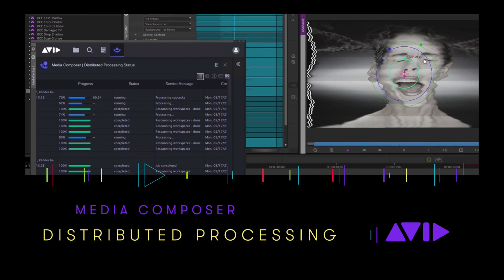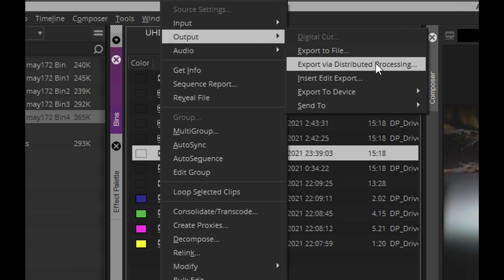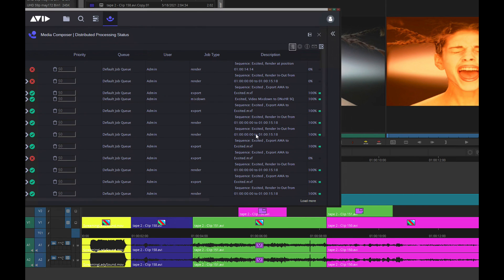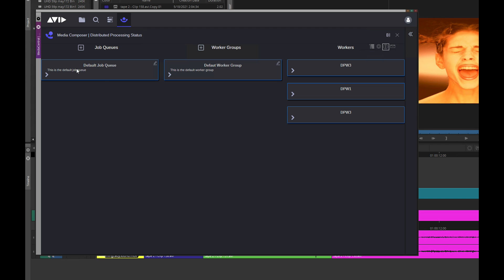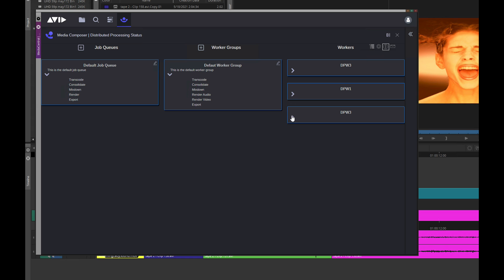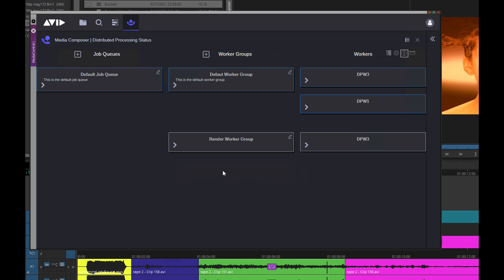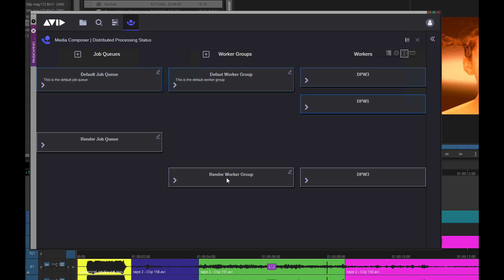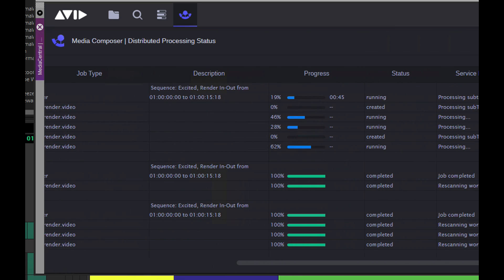What’s new in Media Composer | Distributed Processing 2021.6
Offload processor-intensive tasks, like renders, transcodes, and consolidating, to idle and editor workstations in your facility, now with enhancements for mixdowns and exports.